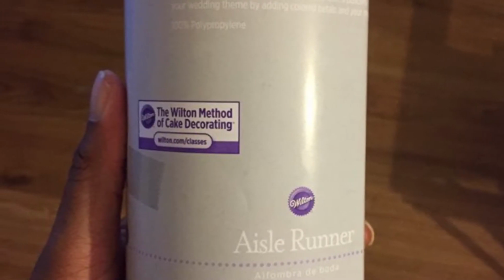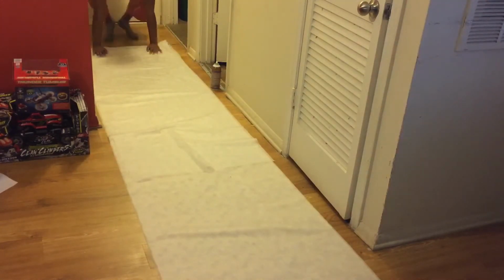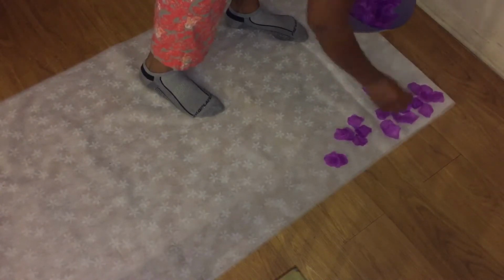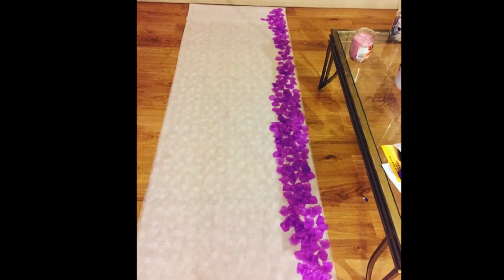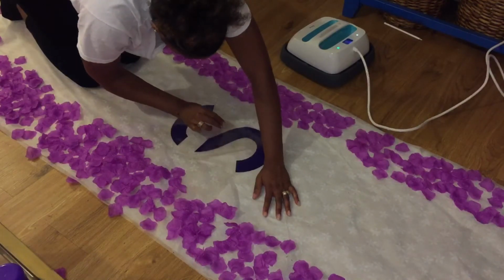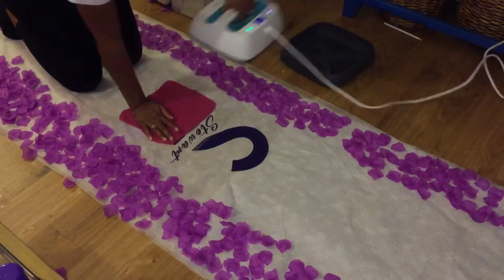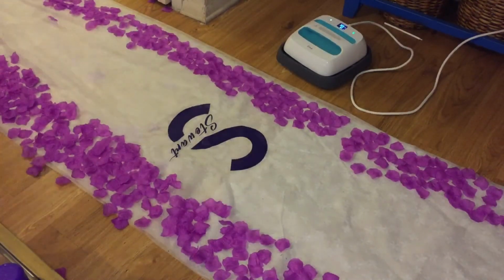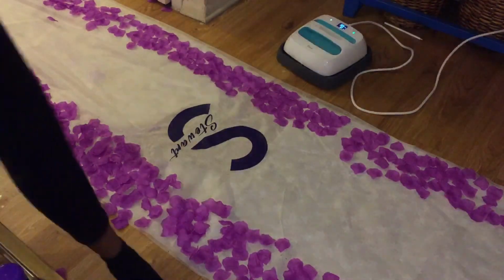DIY CUSTOM AISLE RUNNER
aisle runner-Walmart
silk rose petals
Tacky glue spray-Michaels
Vinyl Stencil (optional) Me or etsy